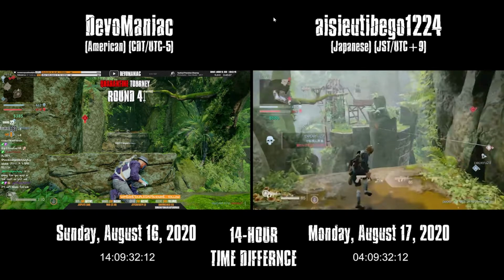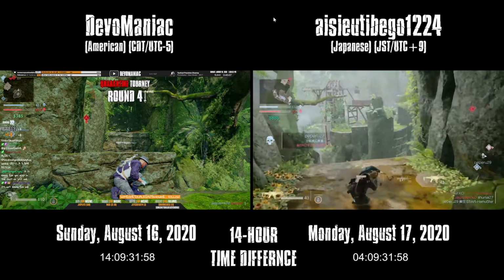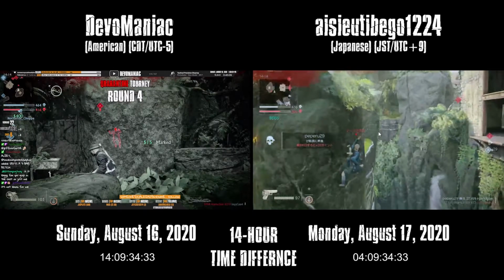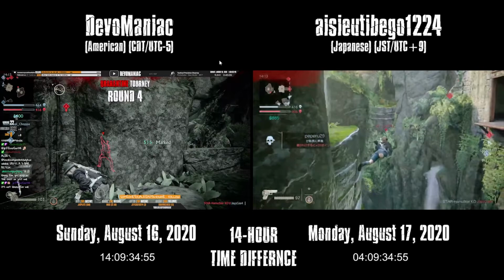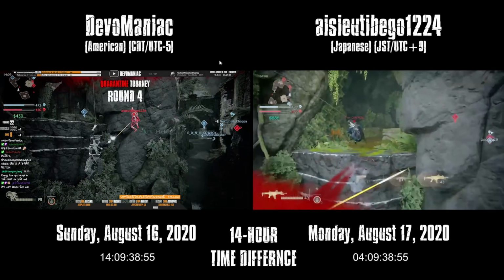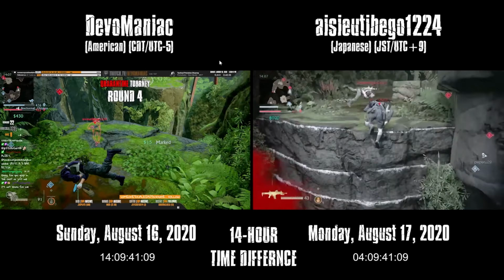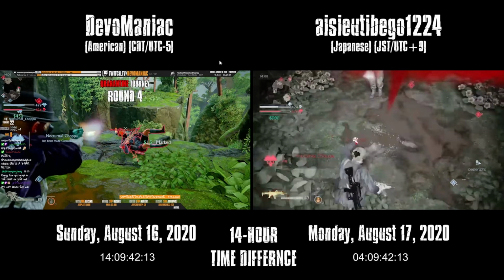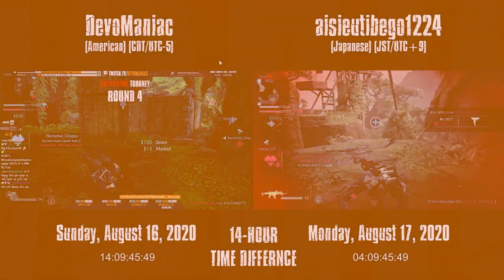An Uncharted 4 Lag Exposé (Exhibit A)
Are you from the UK? Maybe Japan? Have doubts about "lag" and those silly Americans who "complain" about it all the time? That's OK, let me take all your little doubts away sweetheart...

This example took place during a tournament match between a player in America (on the left) and a player in Japan (on the right). Both perspectives are shown side-by-side and near-perfect in synchronization (+/- 1-2 frames) in a 60fps video.